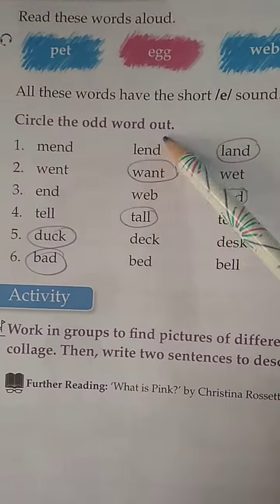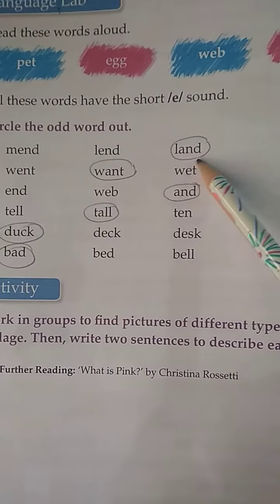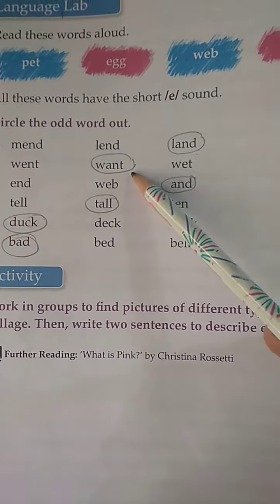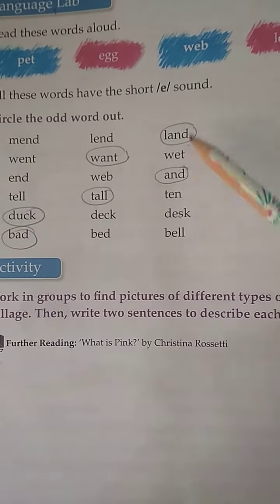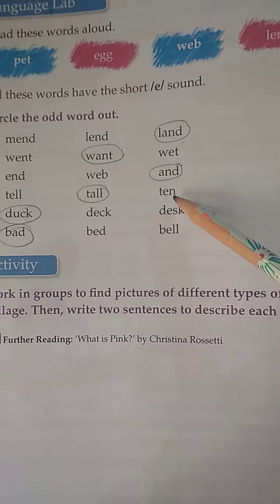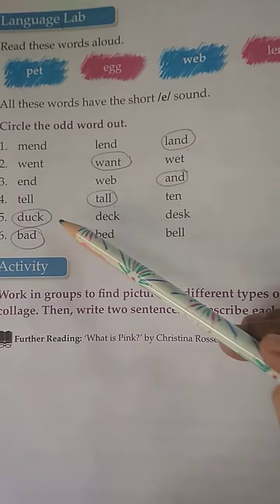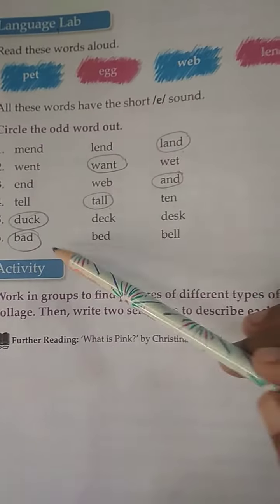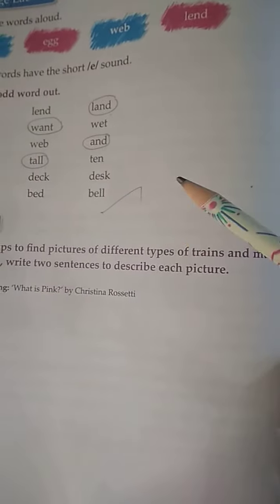Class IInd English literature ls.5 The Song of the Engine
Bookwork explanation